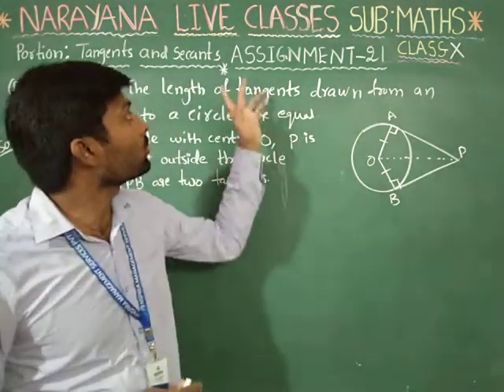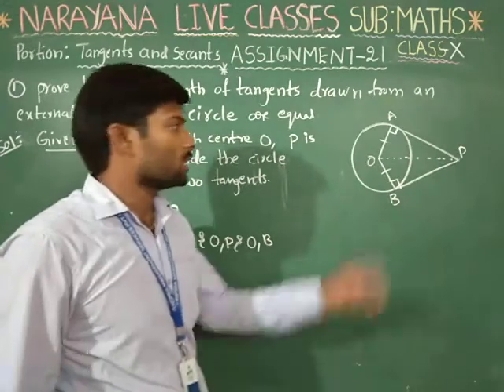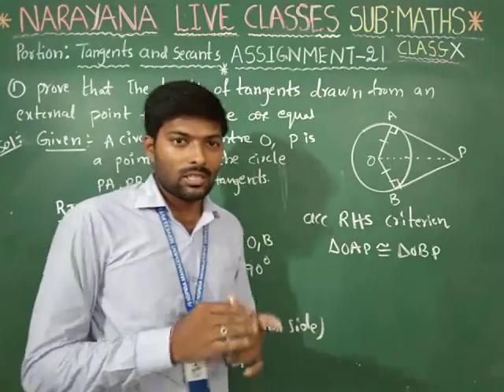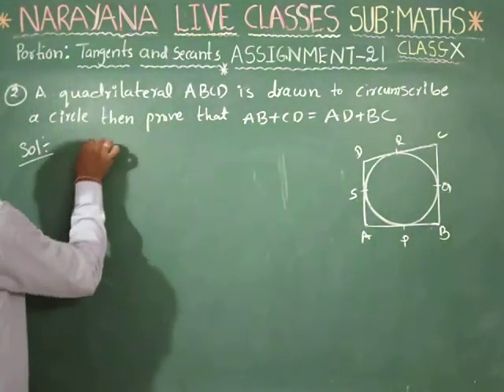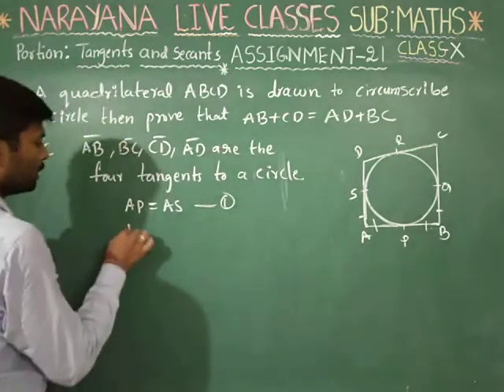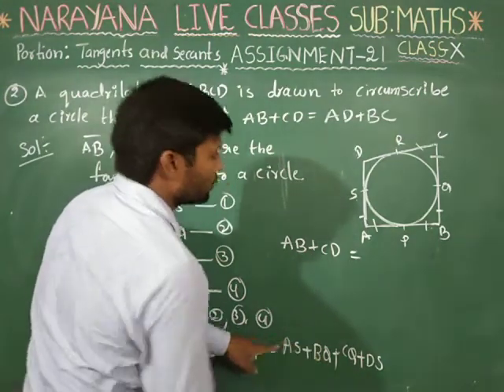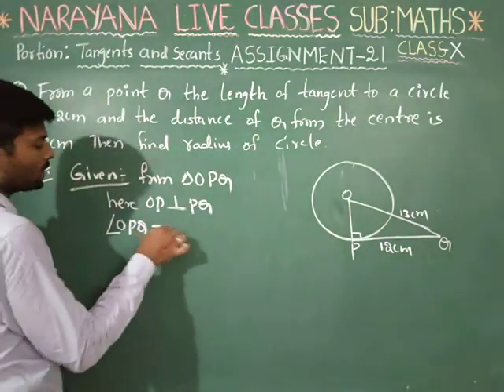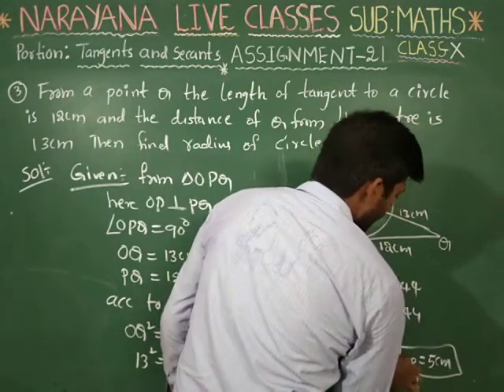TS OLY ET X MATHS ASSIGNMENT 21